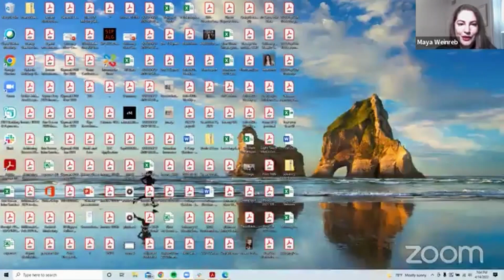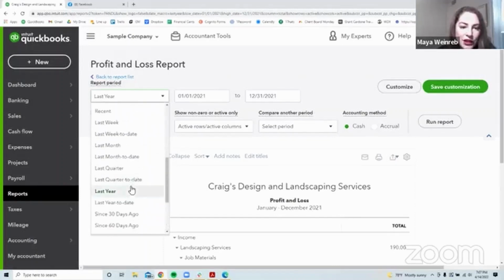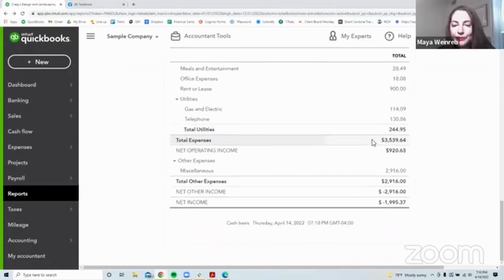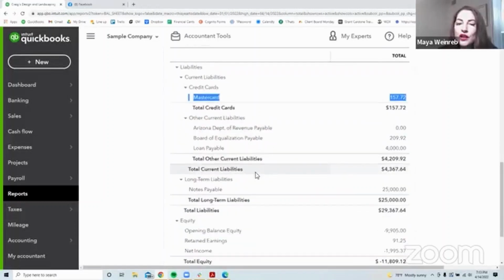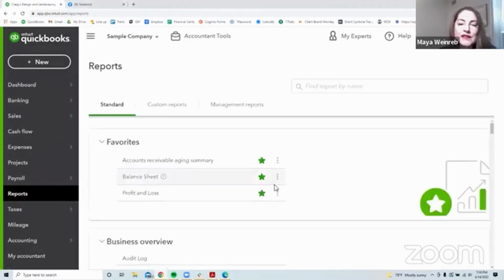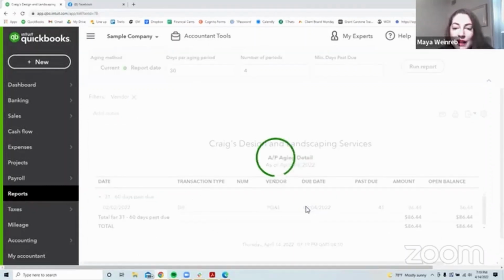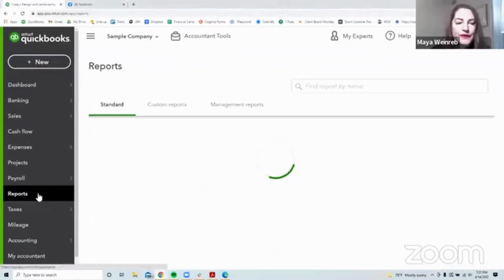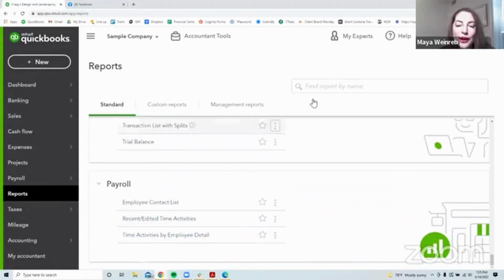Financial Reports For Companies | What Is Financial Reporting? | The Bottom Line Live EP#16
Small Business Bookkeeping Services | How Solvency Now Can Help Yours!

Bookkeeping is how businesses, entrepreneurs, and decision-makers monitor the overall financial health and activity of a company. Without basic bookkeeping practices, it's easy for financial transactions and spending activities to get out of control, which can lead to confusion, disorganization, and loss of profit.

Despite the importance of accurate bookkeeping practices, most people don't feel entirely confident with maintaining detailed business finances. Whether it's a lack of interest or knowledge, many businesses outsource this process to a professional bookkeeper.

What is Bookkeeping?
Bookkeeping is the regular practice of updating a company's financial records to reflect all transactions, credits, and debits. Professional bookkeepers are responsible for preparing and tracking all financial documents (including invoices) that flow in and out of a business during the course of normal operations.

Bookkeeping is different from accounting in that it is the critical first step in tracking all business activities. While bookkeeping provides oversight into each individual transaction (in order to catch discrepancies and correct mistakes), accounting provides a thorough analysis of these numbers.

Accountants rely on bookkeeping records to analyze and advise on the financial activity, health, and growth potential of a business.

Why Do Small Businesses Need Bookkeeping?
Maintaining bookkeeping tasks is essential for the stability and success of small businesses. With so many moving pieces (including credits, debits, assets, and liabilities), small business owners must understand where the money is going.

Bookkeeping can help businesses:

* Create organized and detailed financial records
* Be more prepared at tax time
* Understand businesses transactions at a granular level
* Correct discrepancies on bank statements as they happen (rather than after the fact)
* Make a plan for profitability that leads to long-term success

Our Mission Statement? - Complete and perfect financial records which results in your peace of mind.